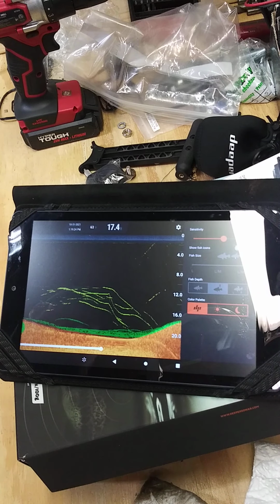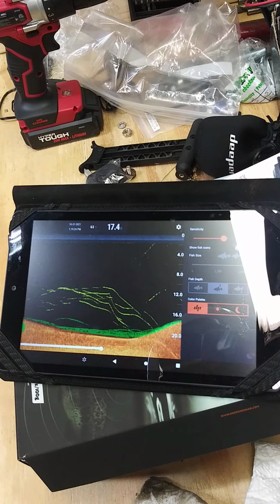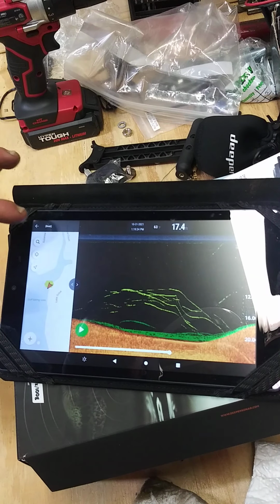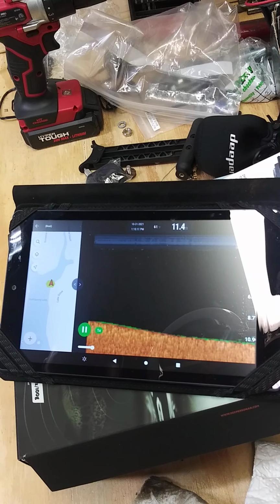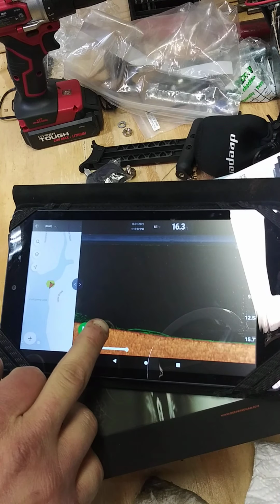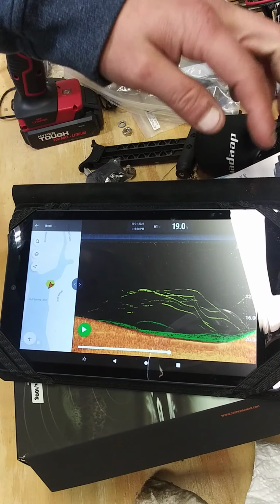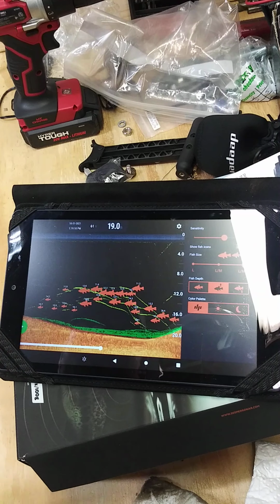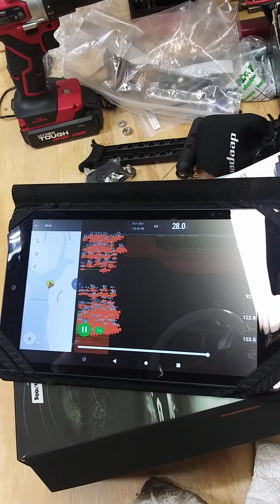Deeper fish finder works well. Boat not so much yet 😂